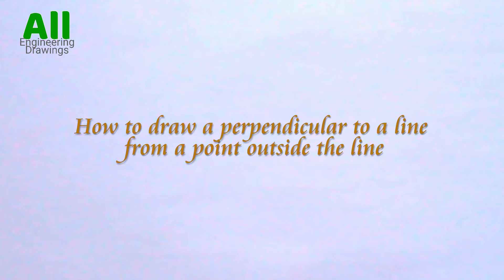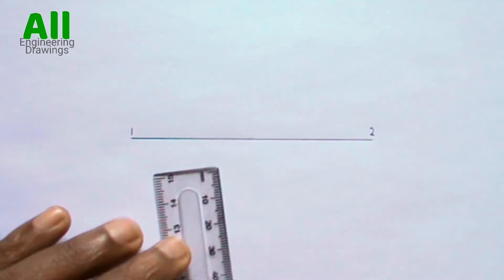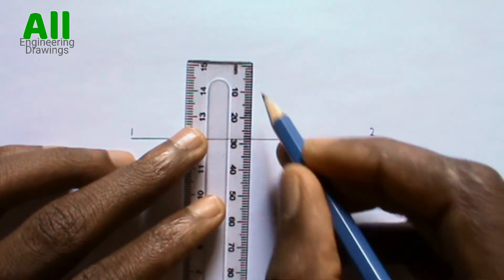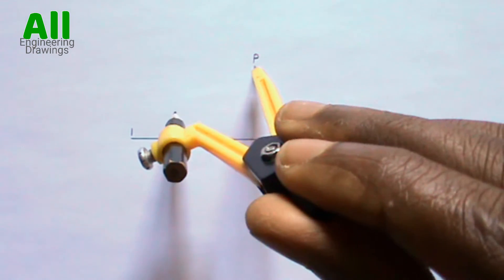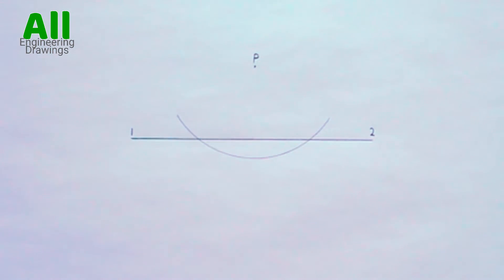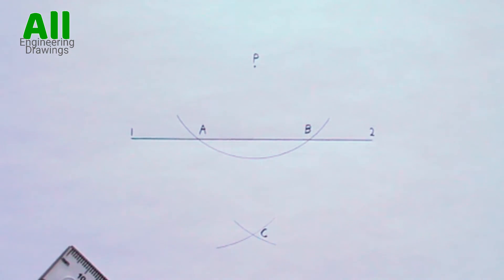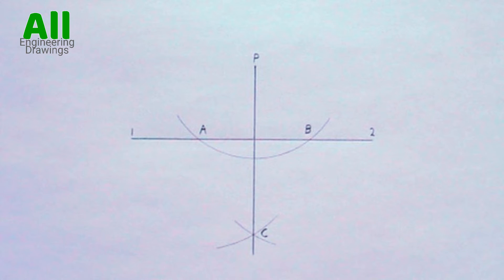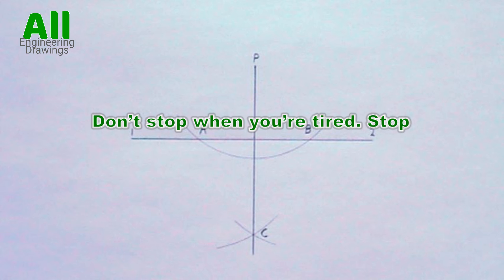HOW TO DRAW A PERPENDICULAR TO A LINE FROM A POINT OUTSIDE THE LINE || Technical drawing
This video explains step by step how to draw a perpendicular to a line from a point outside the line in a simple and understandable way.
Instrument Used
Pencil
Ruler
Compass
T-square